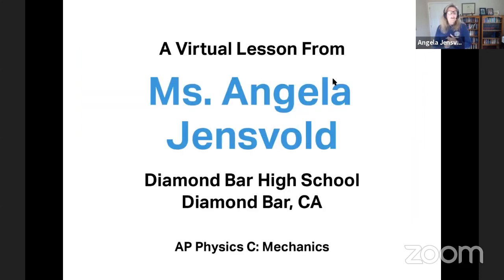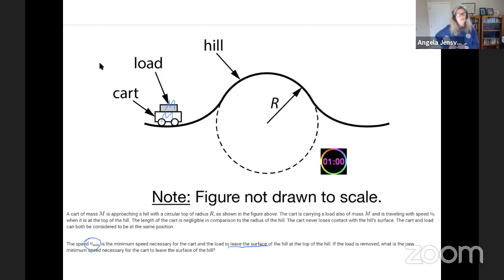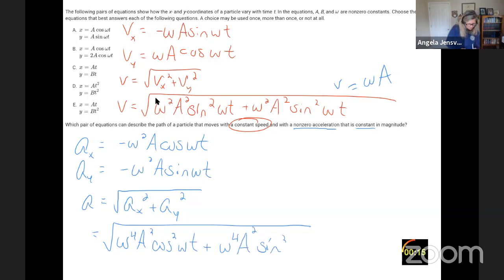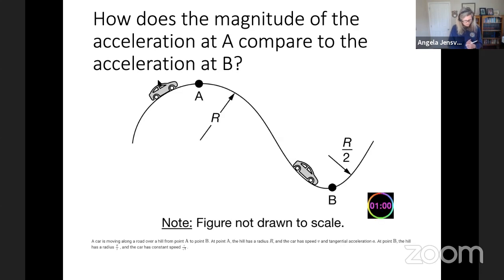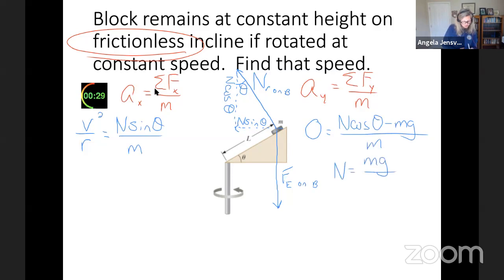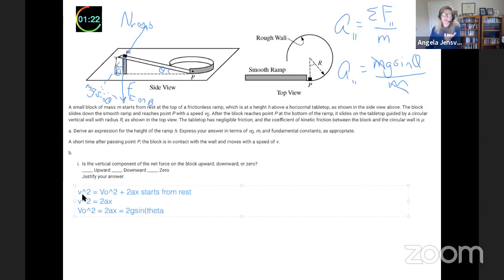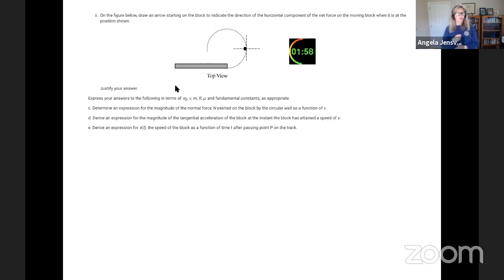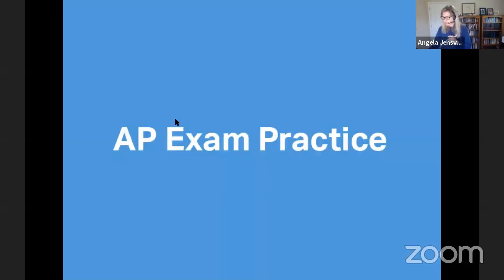AP Physics C: Mechanics: 2.2 Circular Motion [Part 2]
6.B Apply an appropriate law, definition, or mathematical relationship to solve a problem.